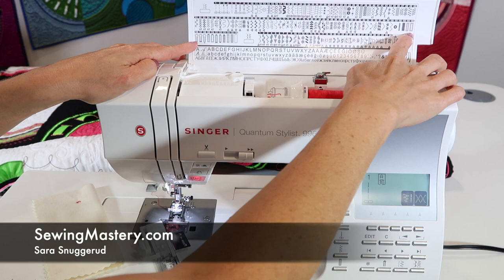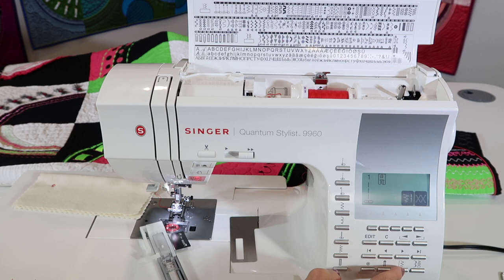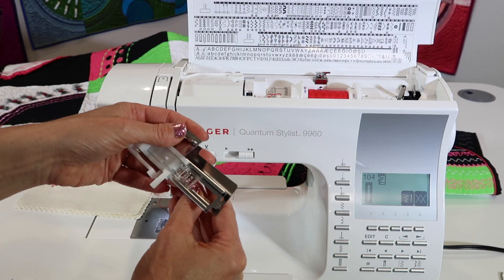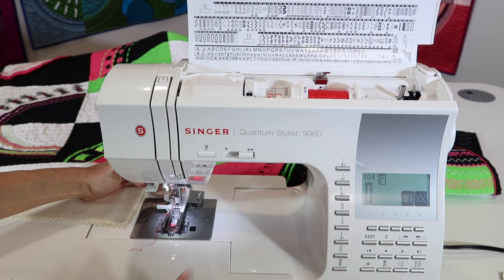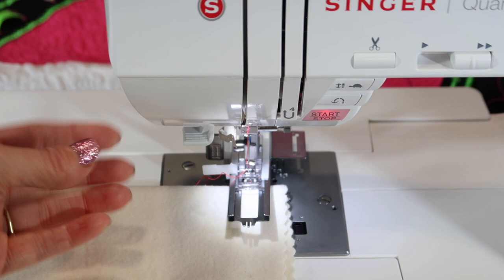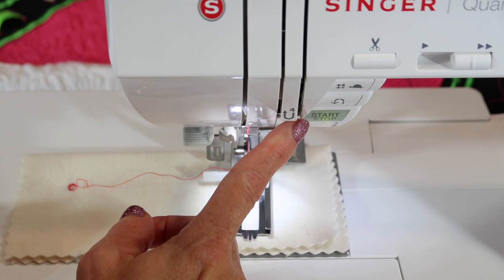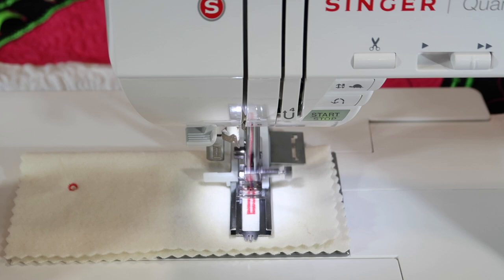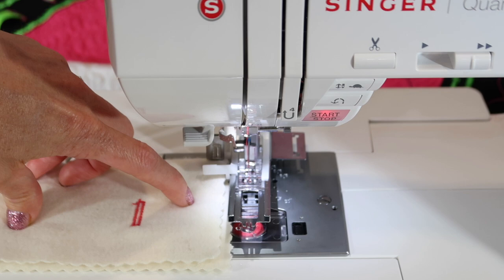Singer Quantum Stylist 9960 22 Buttonholes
Learn how to correctly set up and sew a buttonhole on the Singer Quantum Stylist 9960 sewing machine.